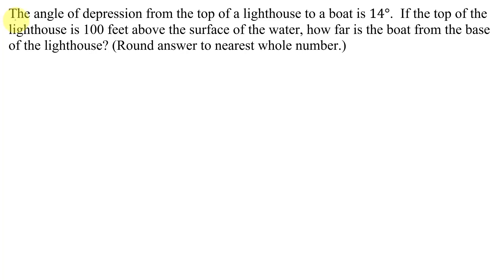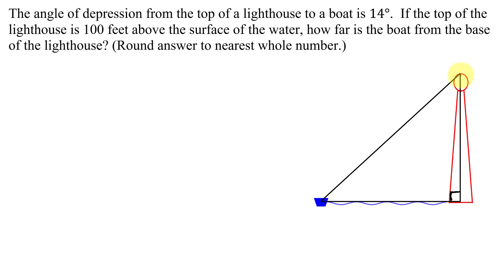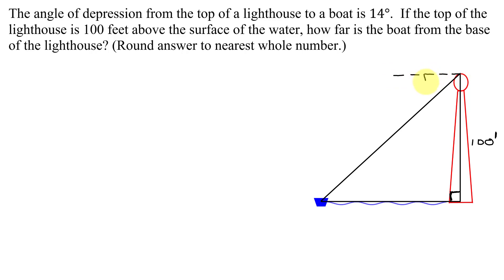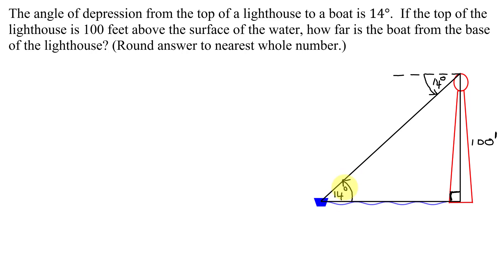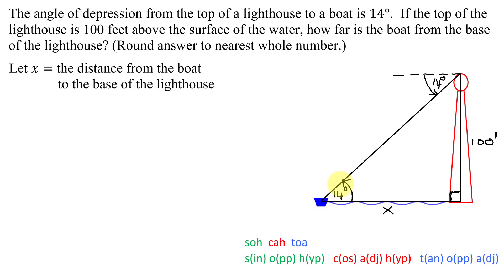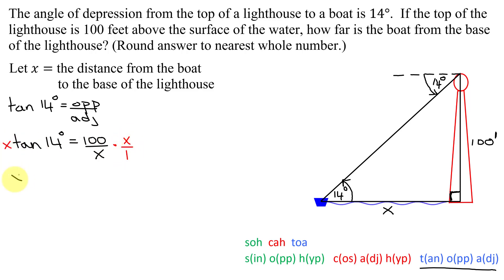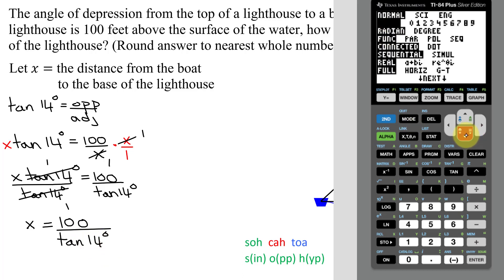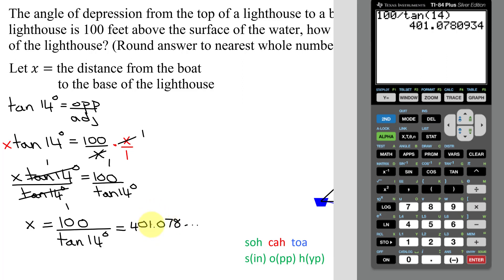Solve an Application Problem Involving the Angle of Depression, a Lighthouse, and a Boat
The angle of depression from the top of a lighthouse to a boat is 14°.  If the top of the lighthouse is 100 feet above the surface of the water, how far is the boat from the base of the lighthouse?  Initially a diagram is drawn of the situation.  It is stressed that the angle of depression is measured from the horizontal, so the 14° is not in our right triangle.  However, the angle of depression from the top of the lighthouse to the boat is equal to the angle of elevation from the boat to the top of the lighthouse.  So this angle of elevation is also 14° and it is in our right triangle.  The tangent function is used to write an equation using this angle, the height of the top of the lighthouse (opposite side), and x = the distance from the boat to the base of the lighthouse (adjacent side).  This equation is solved for x and a TI-84 calculator is used to evaluate the answer (rounding it to the nearest whole number).

Timestamps
0:00 Introduction
0:30 Draw Diagram
1:16 Angle of Depression
2:05 Angle of Elevation
3:18 Use Tangent Function
4:44 Approx. on Calculator